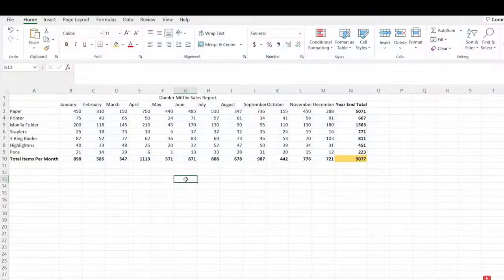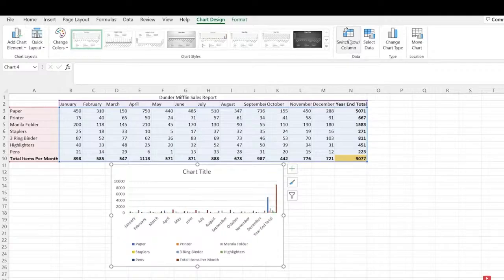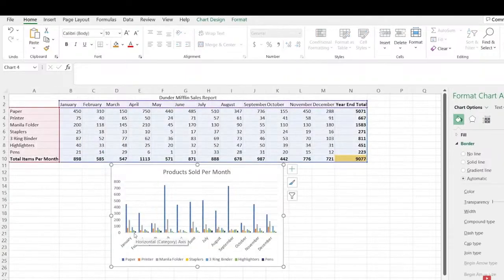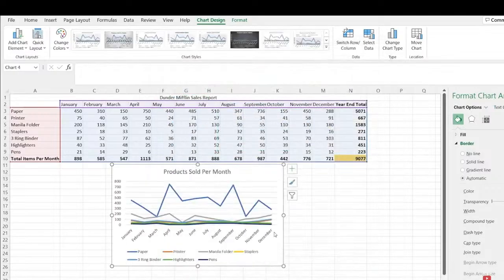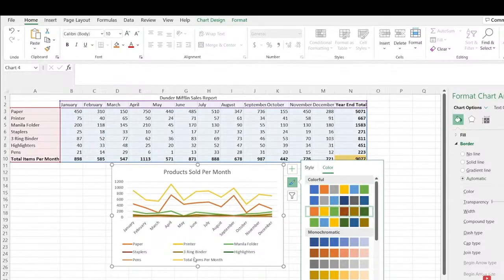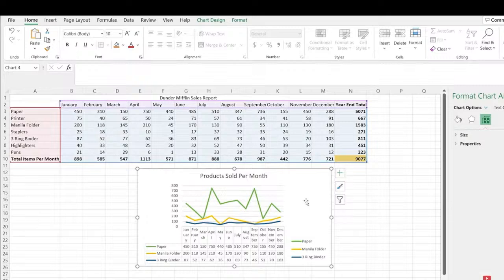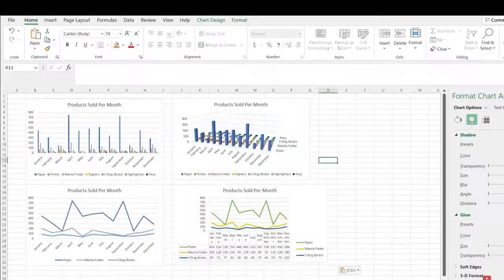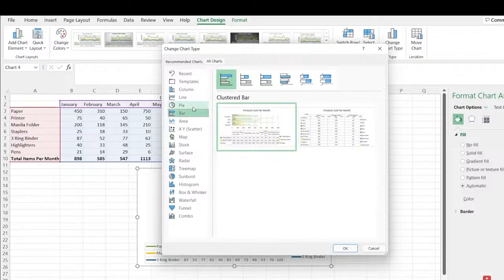data analysis course from zero to data analyst ( day 6) / chill stream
I will be streaming for 5 months from 10 am East Africa time zone . I will taking you through
excel
sql
power bi
python
how to build portfolio
the perfect cv and how to apply jobs